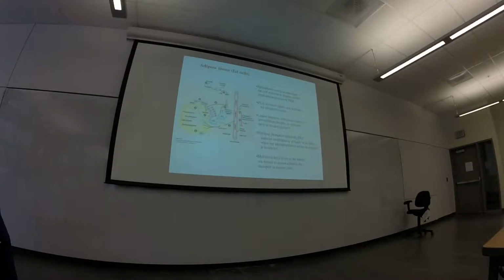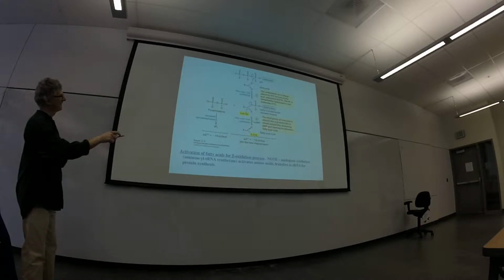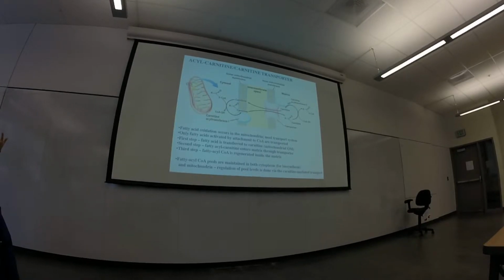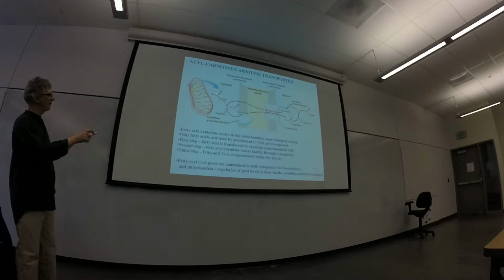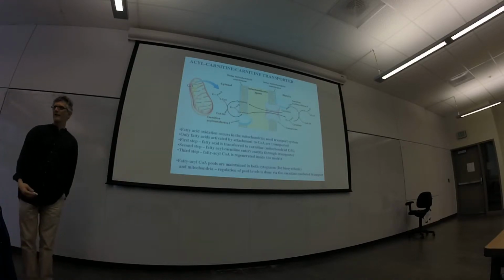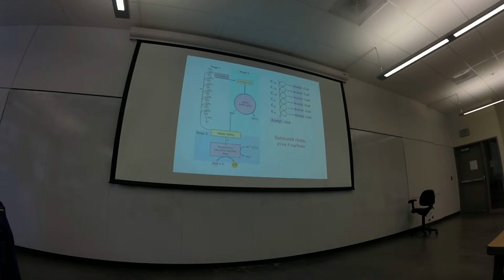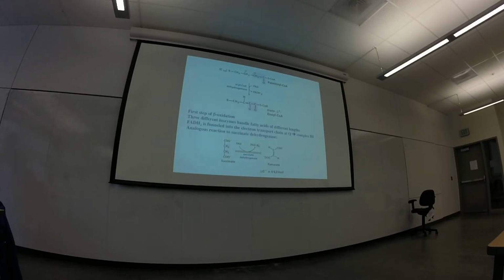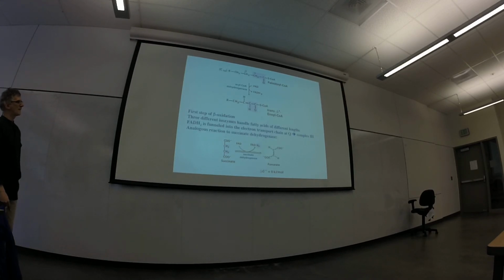Lecture 16 – Fat Metabolism (Part 4)